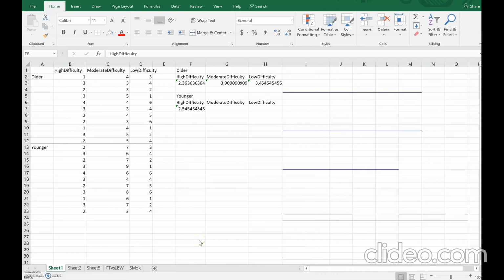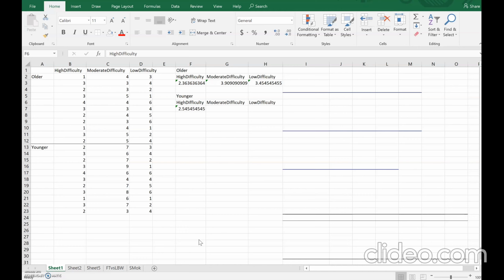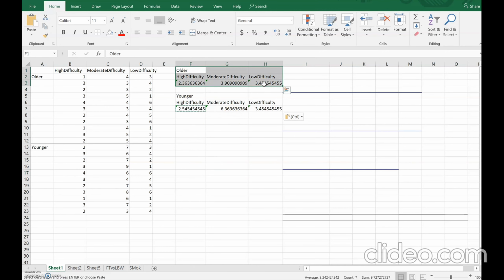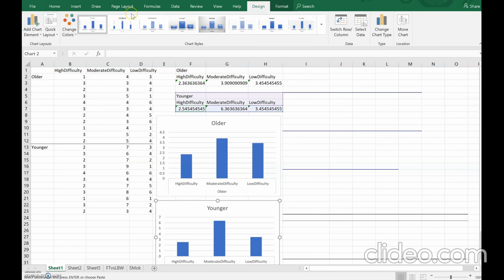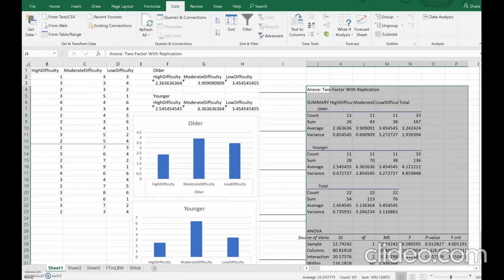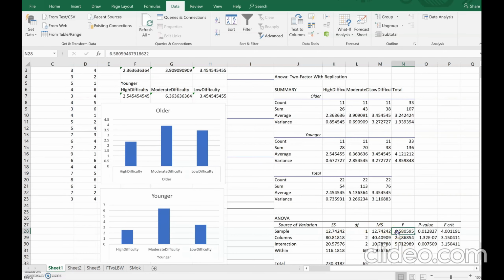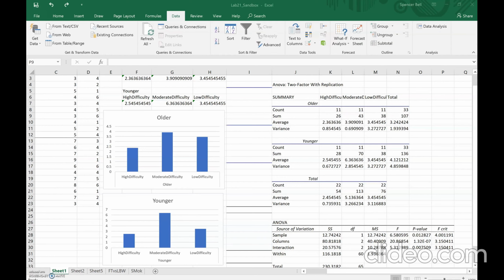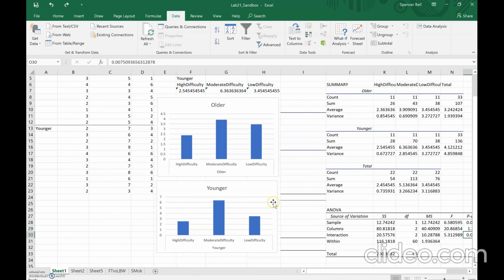Stats: Excel Demo - Two-Factor ANOVA With Replication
This demonstrates how to do a two-way ANOVA without repeated measures (yes it seems backwards, but for a repeated measures ANOVA you'll use the function WITHOUT replication).